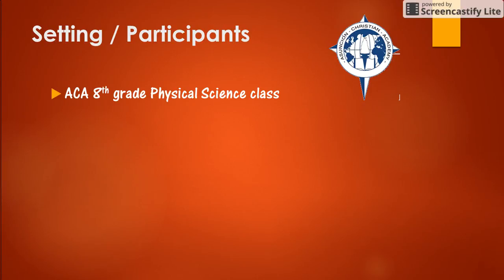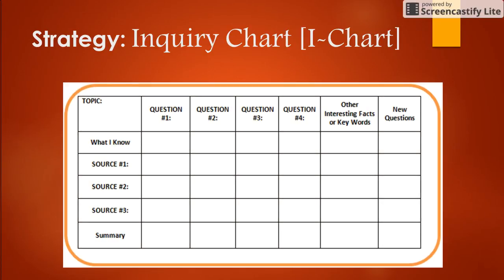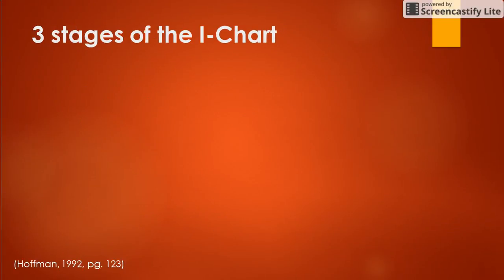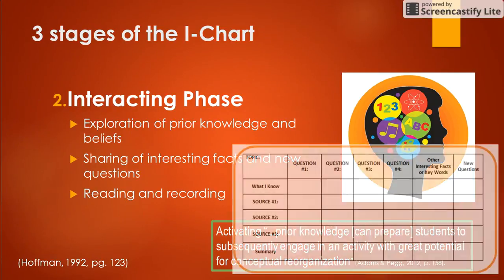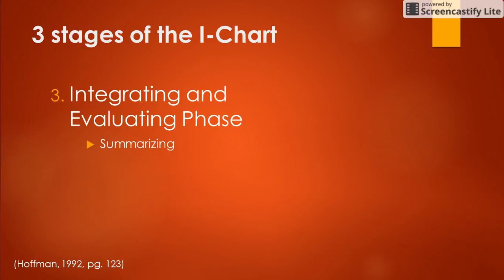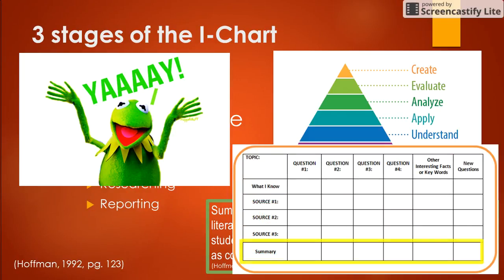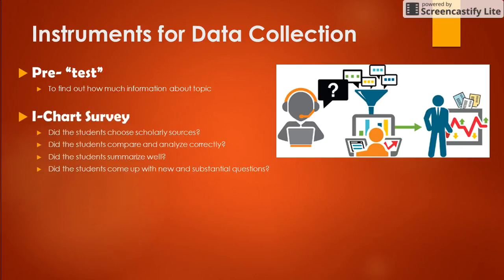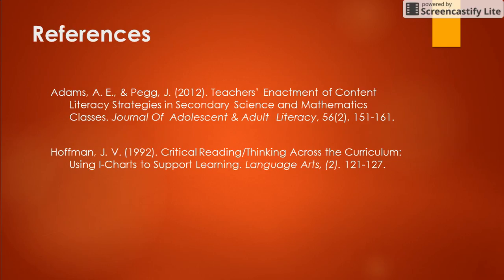Creamer Action Research Project Intro